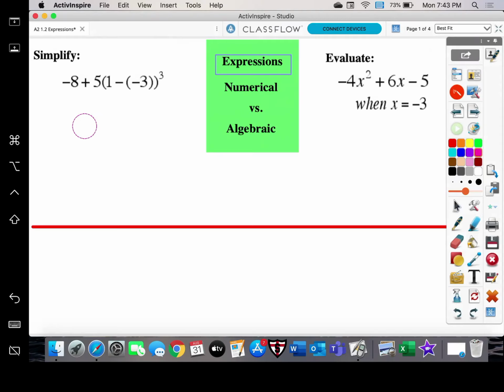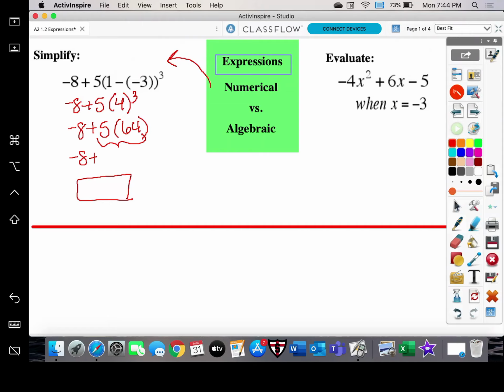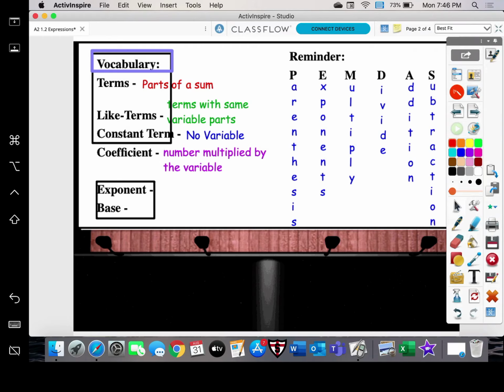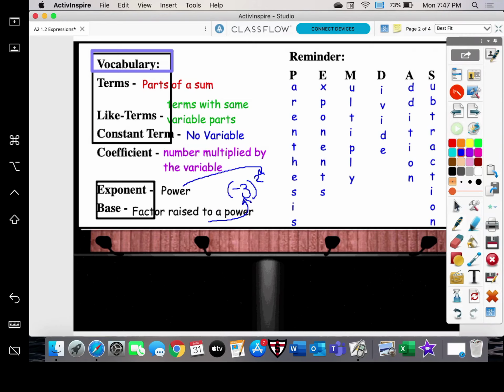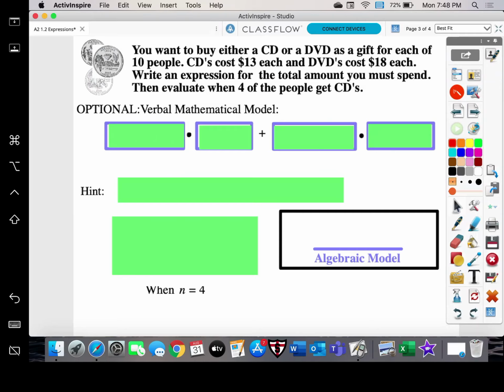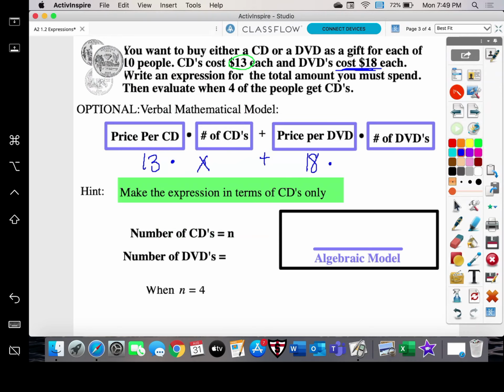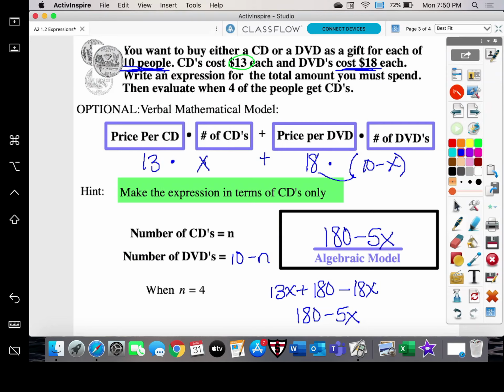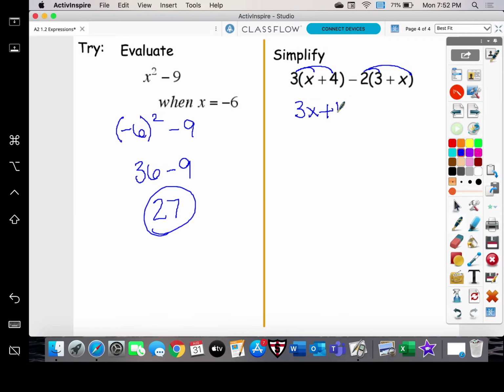1.2 Expressions (Alg 2)